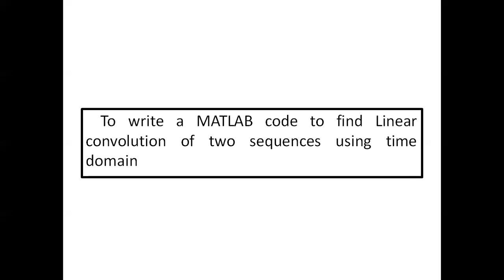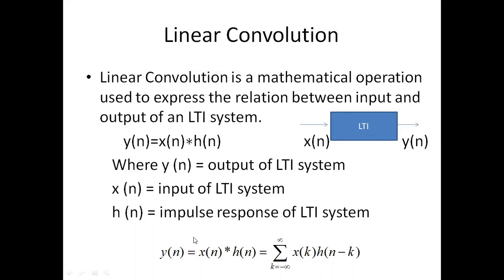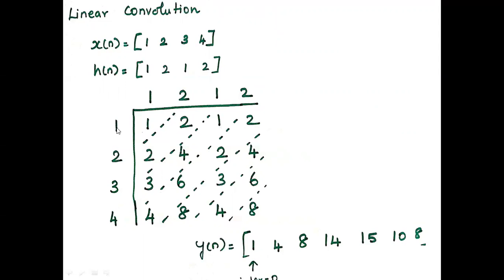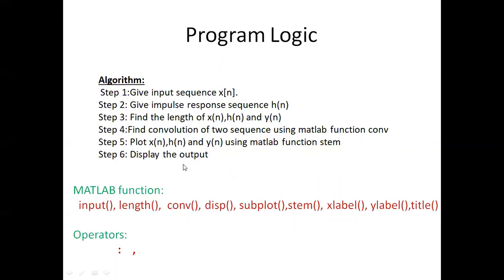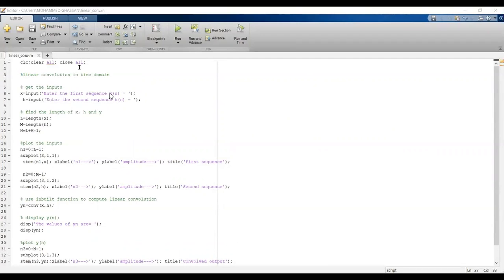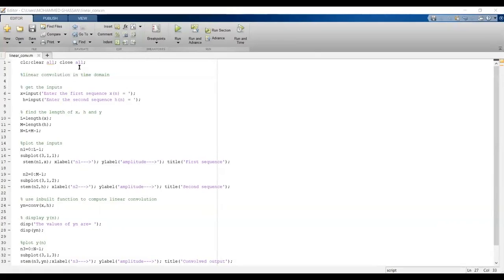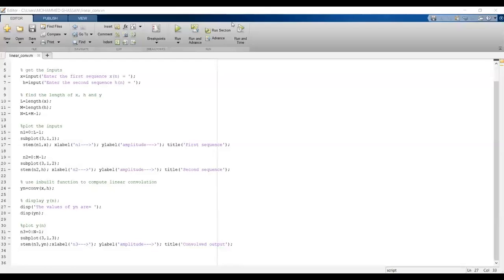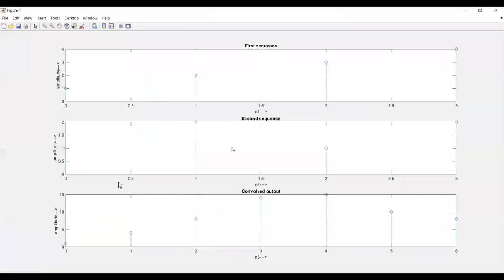Linear Convolution of two sequence using time domain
Digital signal processing Lab - Linear convolution of two sequences using time domain